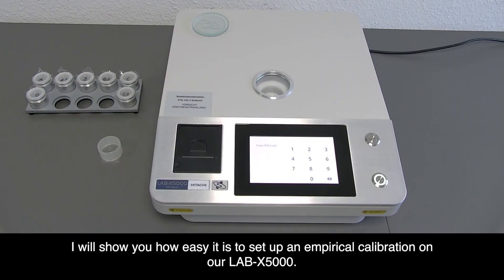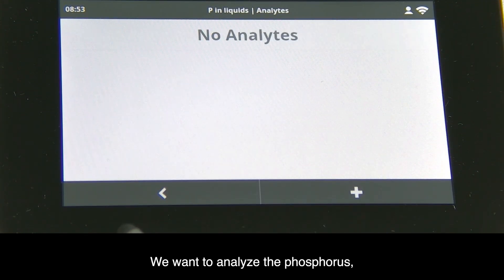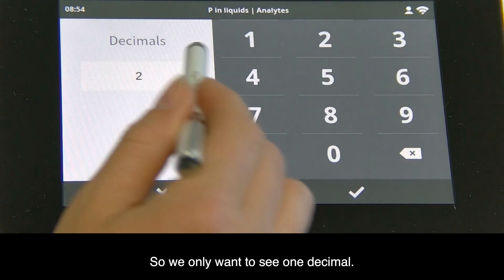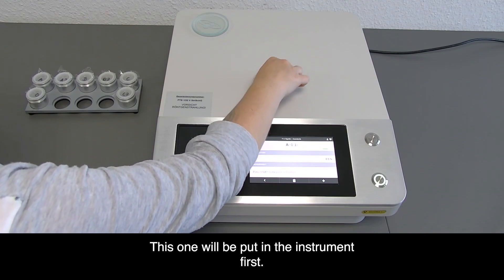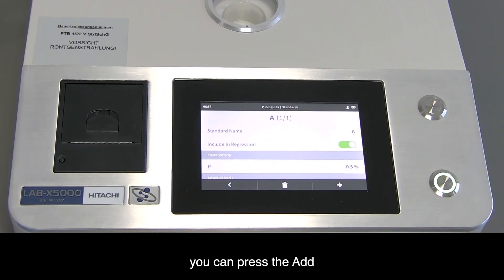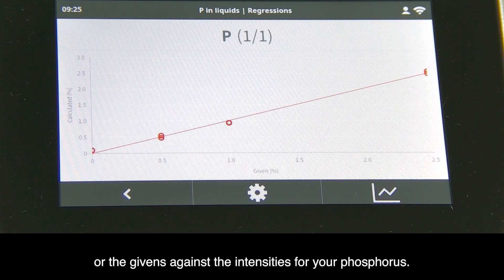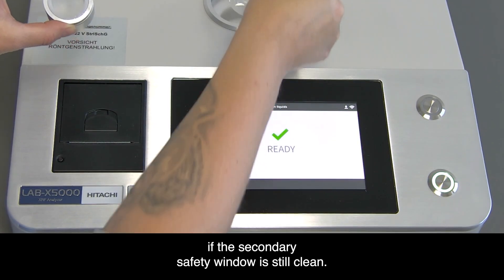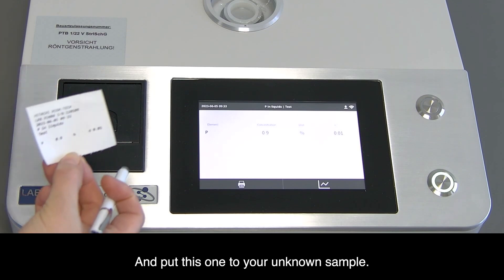LAB-X5000 | How to create an Empirical Calibration | Demo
Watch Lina Lueb, one of our materials analysis experts, demonstrate how to set up an empirical calibration on LAB-X5000.

The LAB-X5000 from Hitachi is a flexible and versatile benchtop energy-dispersive XRF analyzer that is used by customers around the world to measure a wide range of materials, from fuels to minerals to paper and more. The analyzer can be set up for one or more applications. With its integrated computer and intuitive user interface, operators get reliable results day after day.